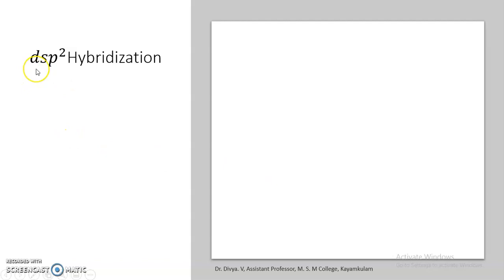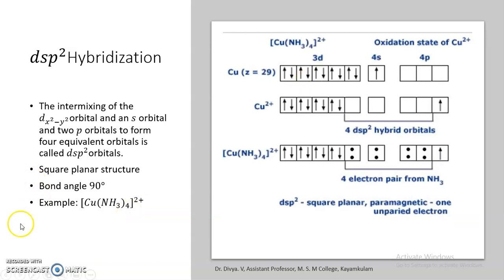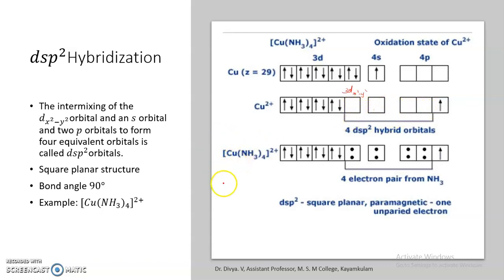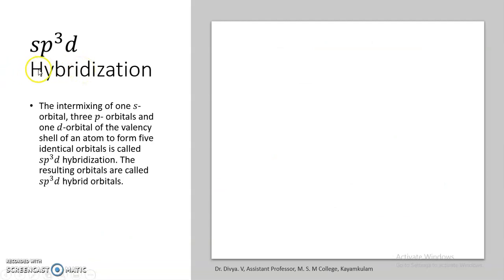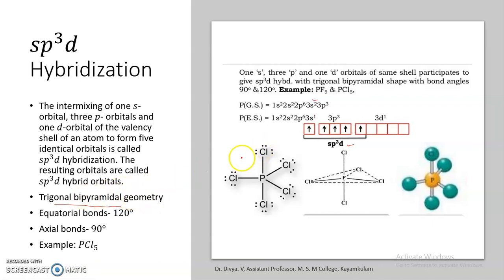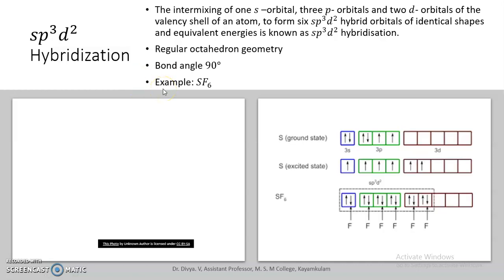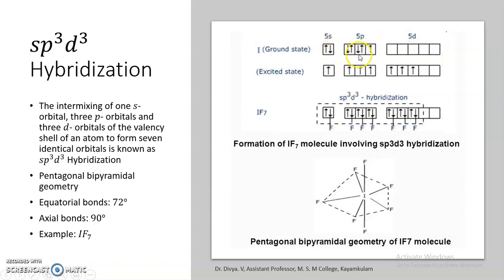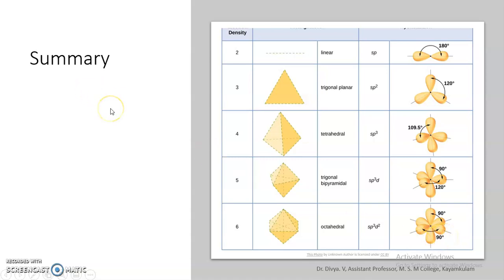Hybridization 2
Unit 2, Semester 1, BSc Zoology and Physics majors